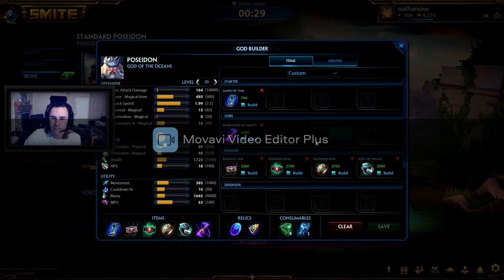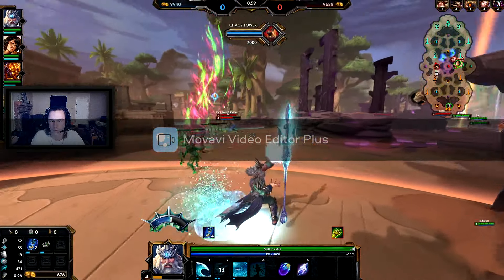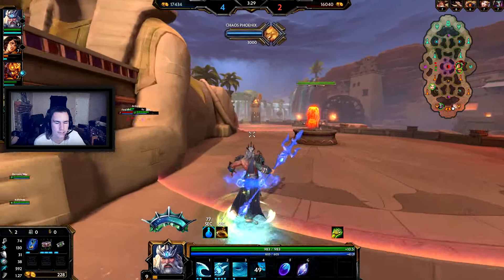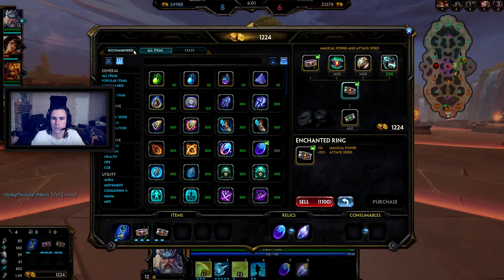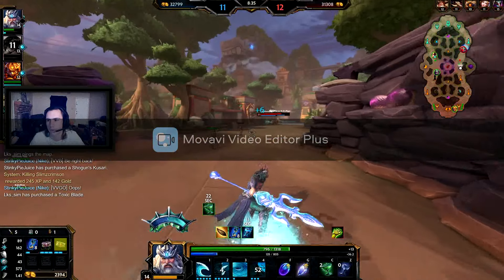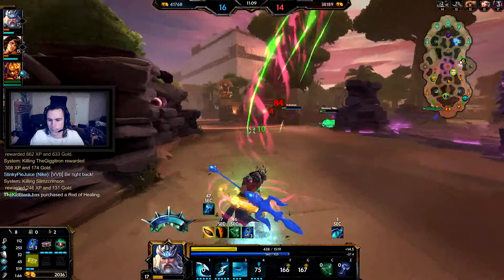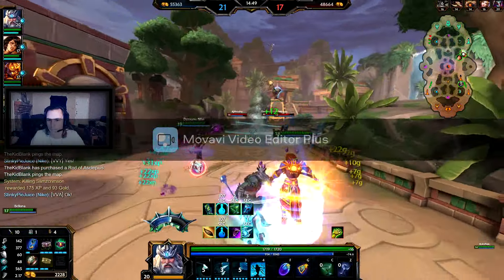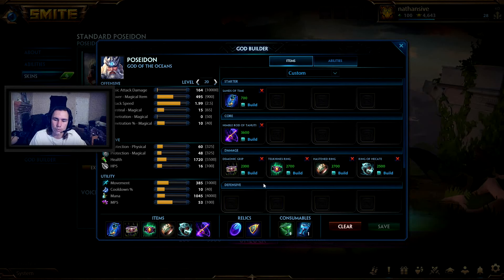Attack Speed Poseidon is BROKEN!!!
During this video I showcase my first game and attempt of capturing the awesomeness of attack speed Poseidon getting top D and going 13-2 at the end

Please forgive me for not purchasing the full version of this video editor quite yet I know it is very annoying and I hope that you will be able to still watch and enjoy this gameplay and leave a like and subscribe for better quality videos in the future.